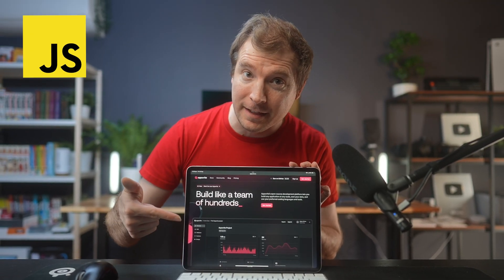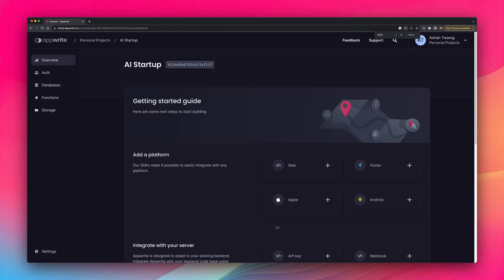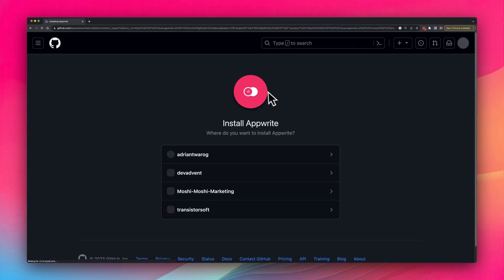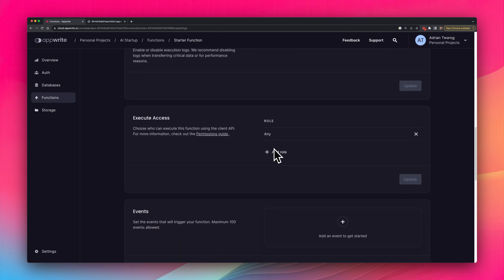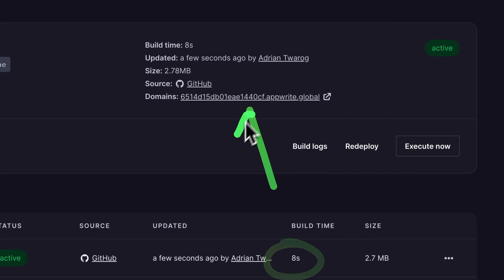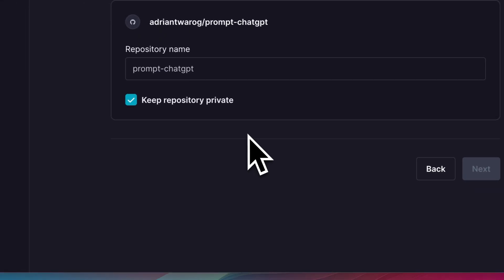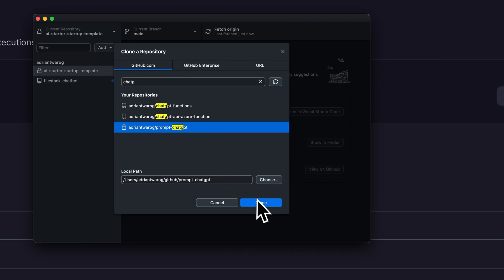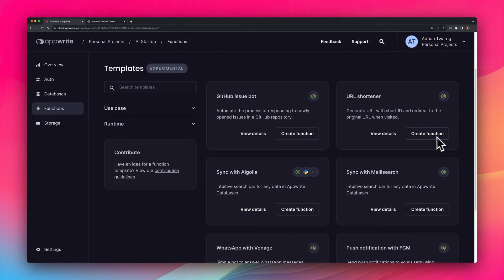I don't need Firebase anymore! I use Appwrite Cloud Functions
I managed to create a cloud function on GitHub using Node JS that has CI CD in less than 5 minutes, and you can do this too! Finally, I don't have to use services like Firebase and complicated setups with a worry that the pricing might break my wallet.

Appwrite and it's new cloud beta is now available. It has cool things like cloud functions that are easy to implement using templates that are ready to go. This was probably the easiest way to deploy a simple hello world function, but I also deployed an OpenAI ChatGPT Prompt generator showing how easily AI features can be integrated with openai and functions!